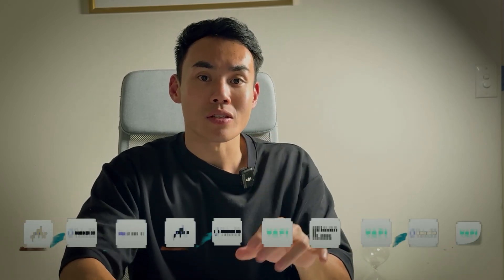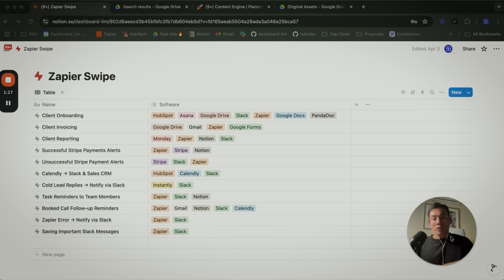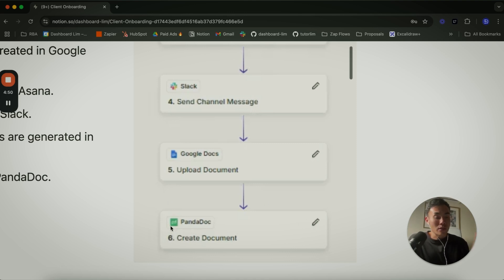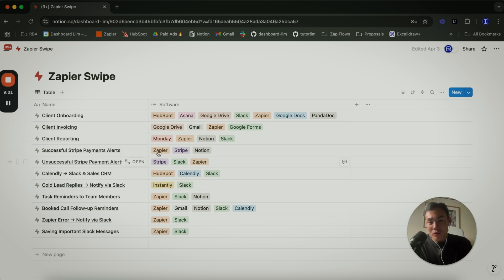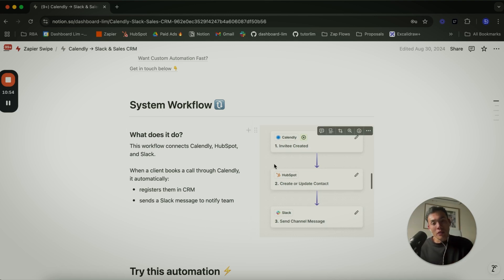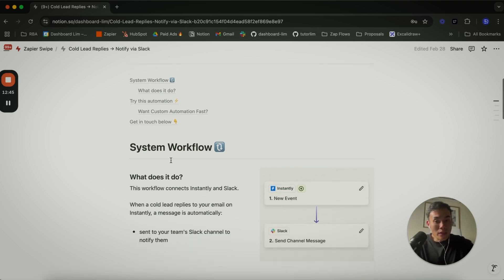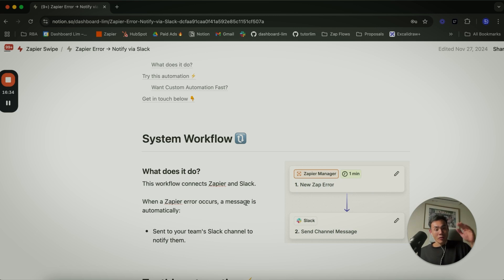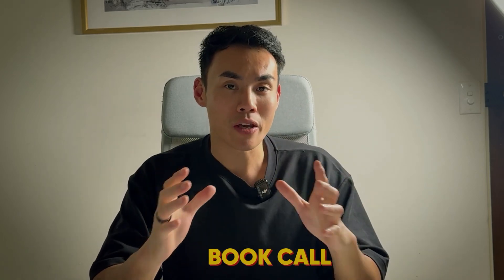Steal These 10 Automations To Scale Your Agency To $50k/Month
In this video, I’m sharing 10 powerful automations that will save you time, reduce bottlenecks, and scale your agency to $50k/month. These automations have helped agencies streamline operations, boost efficiencies, and ultimately scale faster. The best part? They are perfect for everyone, even if you're a complete beginner to automation.

Includes 10+ time-saving automations (featured in this video)

🔍 What's Inside This Video:

1. Client Onboarding
2. Client Invoicing
3. Client Reporting
4. Successful Stripe Payments Alerts
5. Unsuccessful Stripe Payment Alerts
6. Calendly → Slack & Sales CRM
7. Cold Lead Replies → Notify via Slack
8. Task Reminders to Team Members
9. Booked Call Follow-up Reminders
10. Zapier Error → Notify via Slack
11. Saving Important Slack Messages

About me 👋

Hi, I’m Lian, founder of Dashboard Lim. We help agencies scale by automating workflows and building custom dashboards, freeing up founders to focus on strategy and growth.